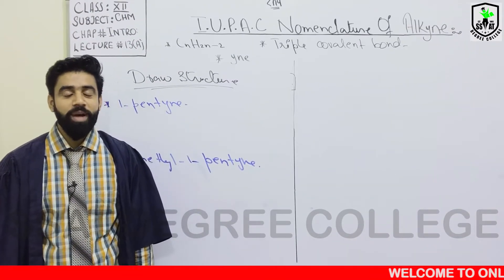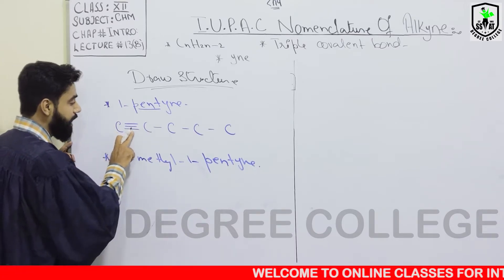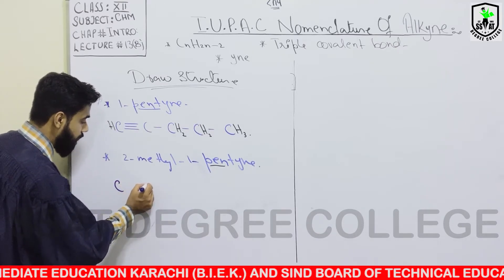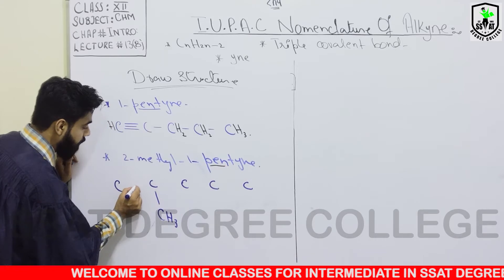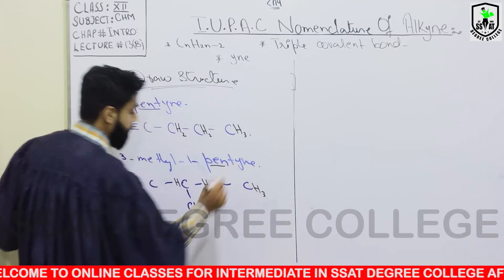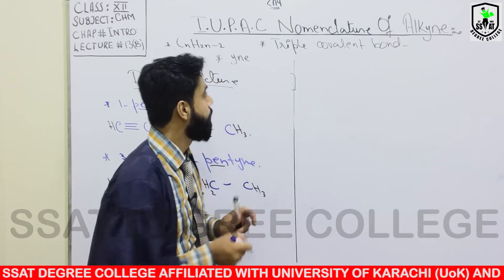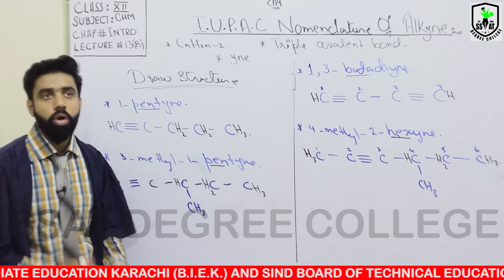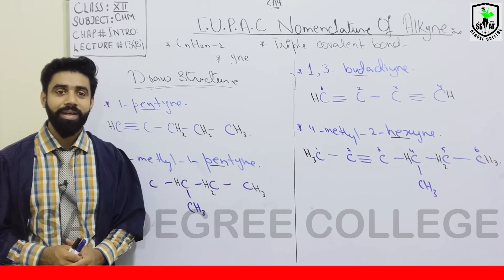XII CHEM CH#INTRO LEC#13(b) MAS